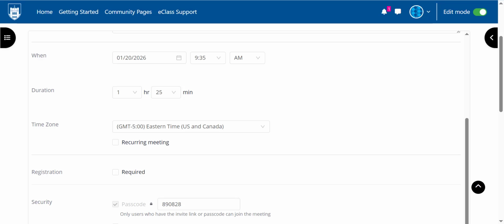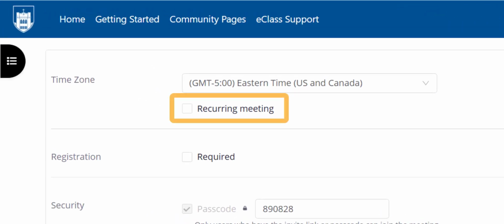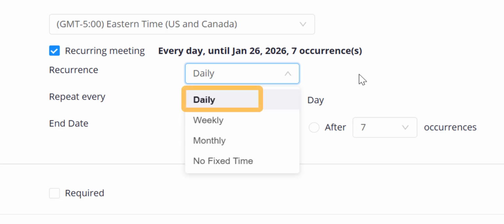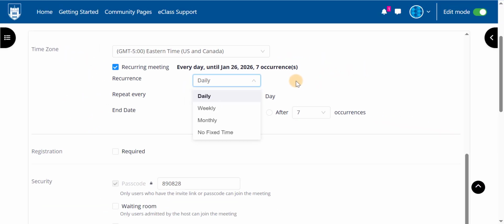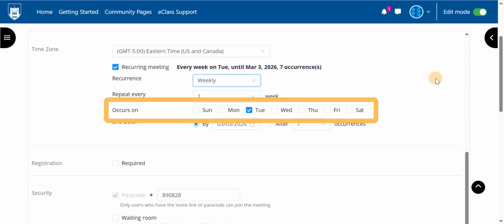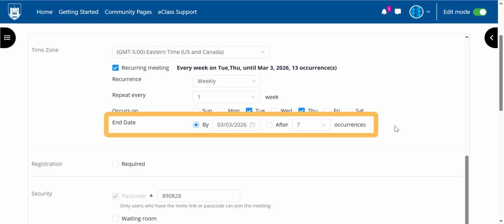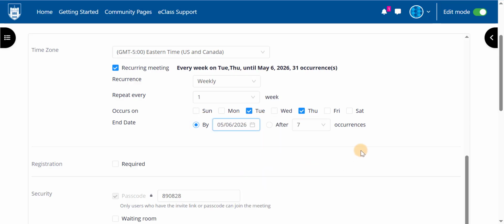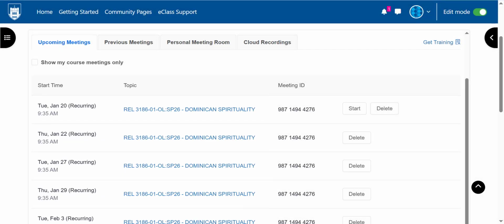Create Recurring Zoom Meetings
When creating a regular schedule of Zoom sessions for virtual class meetings, instructors should be familiarized with the "recurring meeting" settings for consistency among meetings.

Video Contents
0:00 Introduction
0:43 Using the recurring meeting setting
0:57 Recurrence types
1:21 Setting regular weekly sessions
2:20 Final appearance and session management